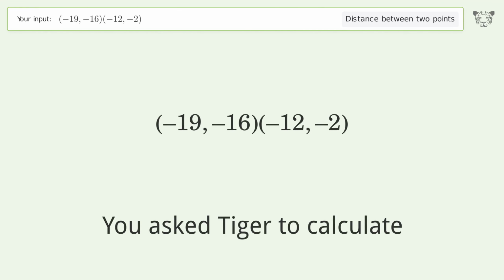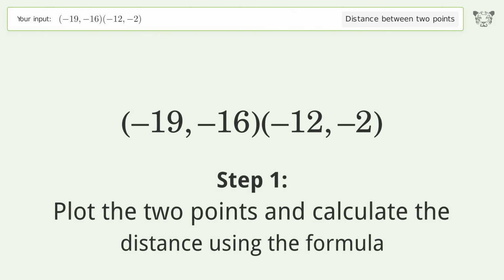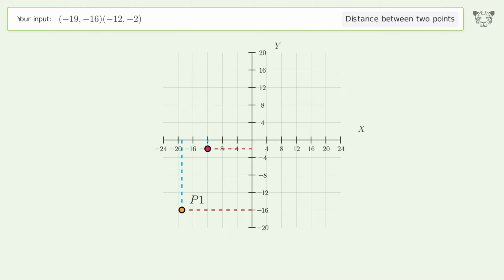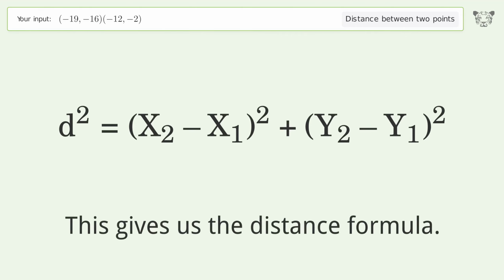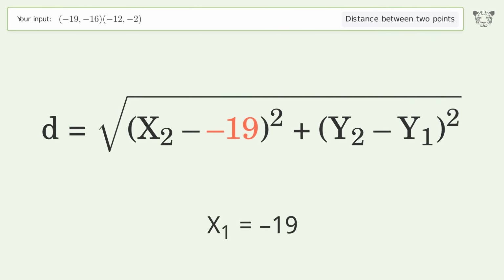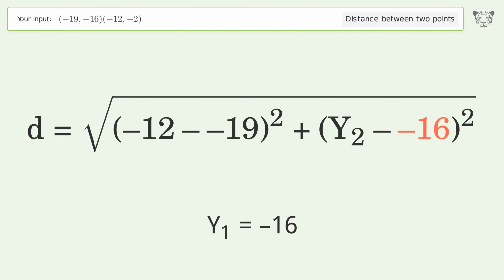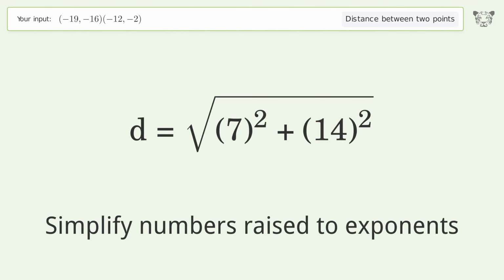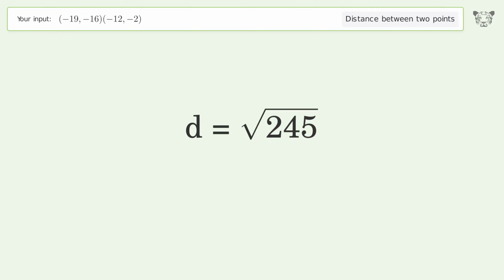Find the distance between two points p1 (-19,-16) and p2 (-12,-2): Step-by-Step Video Solution